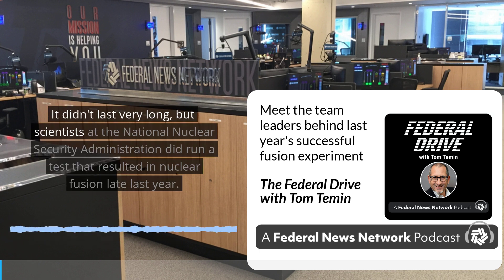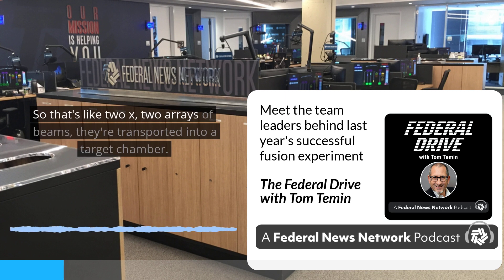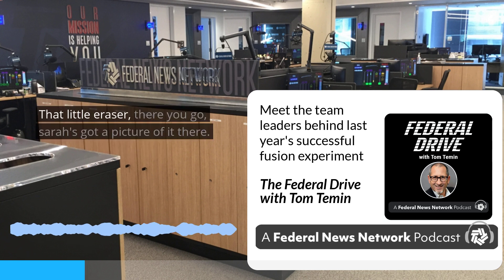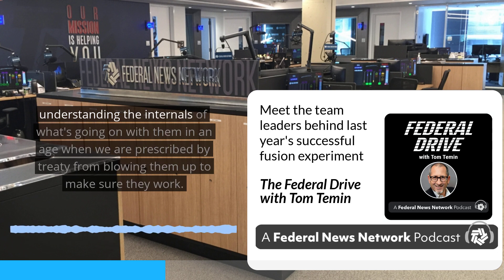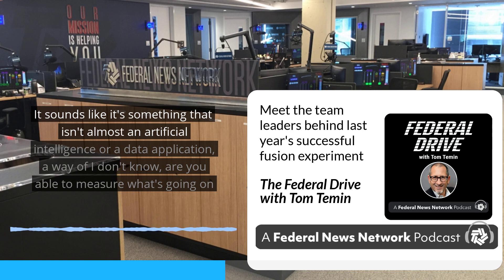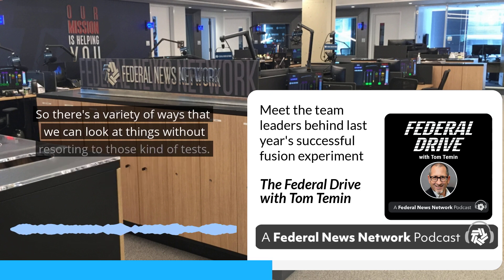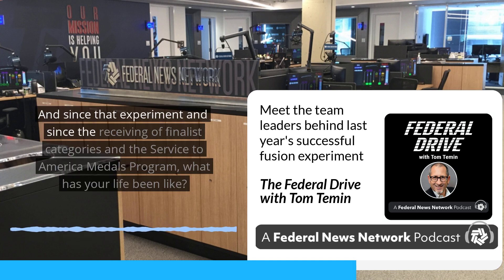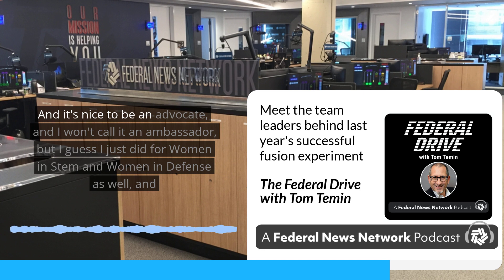Meet the team leaders behind last year's successful fusion experiment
It didn't last very long, but scientists at the National Nuclear Security Administration (NNSA) did run a test that resulted in nuclear fusion late last year. Fusion means the reaction put out more energy than the input to produce it. The proof of concept got lots of acclaim. And it produced finalists in the Service to America Medals program. Federal Drive Host Tom Temin spoke with those Sammies finalists: Dr. Sarah Nelson, Director of NNSA's Defense Programs Office and Dr. Samantha Calkins, Program Manager for High Density and Ignition Science.